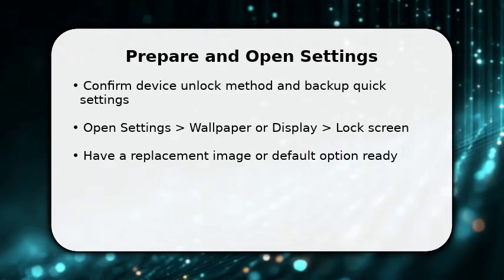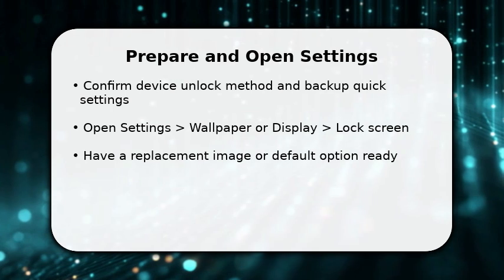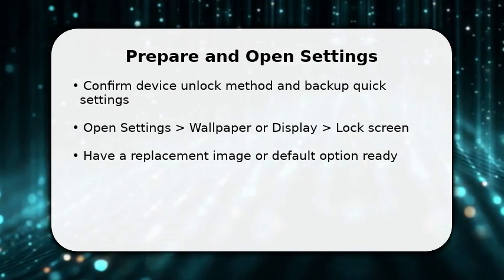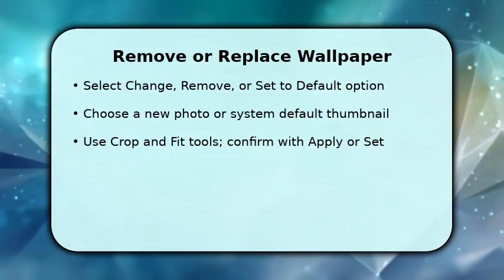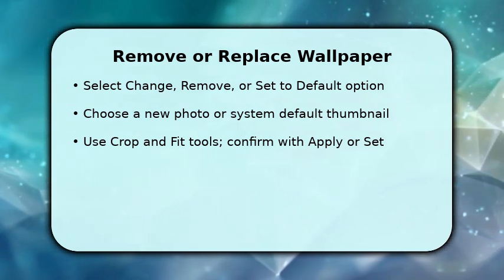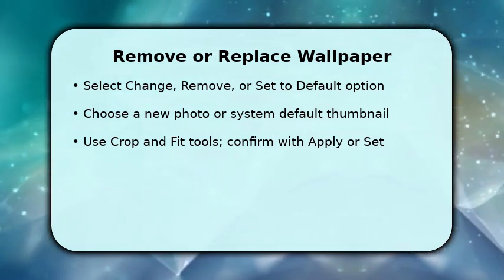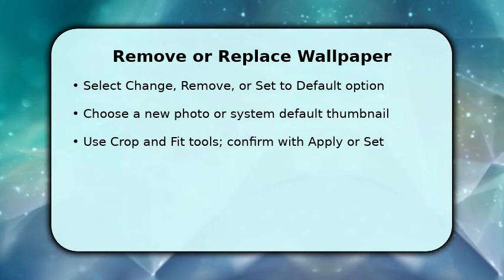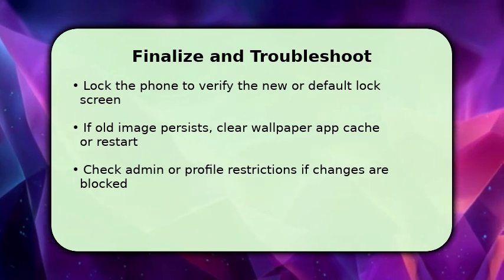How to Remove Modi Wallpaper from Lock Screen (easy Method)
Discover an effortless way to remove Modi wallpaper from your iPhone lock screen. This quick tutorial guides you through the simple steps, ensuring a clean and personalized start every morning without any technical jargon.